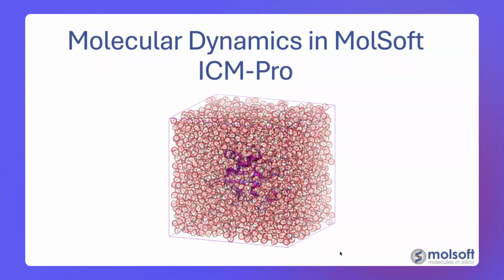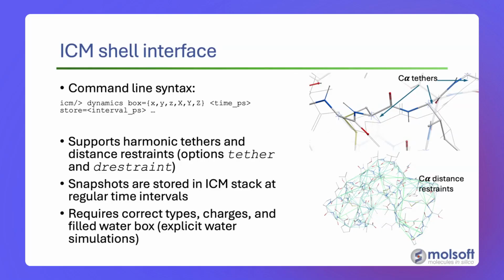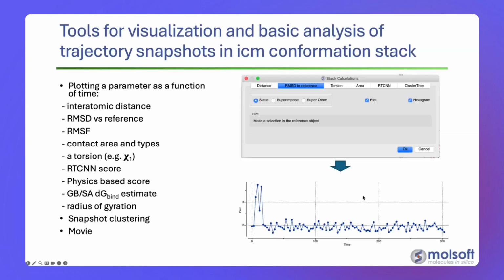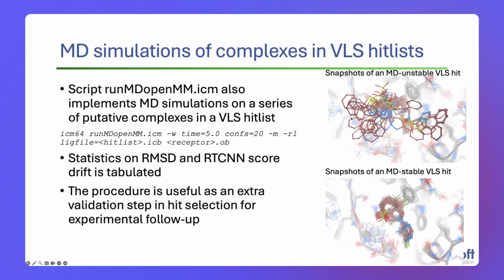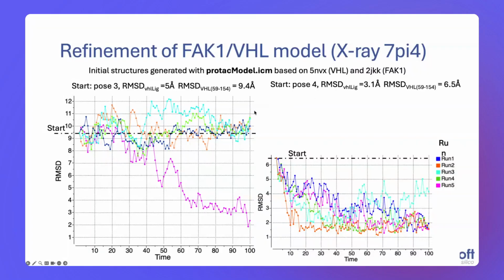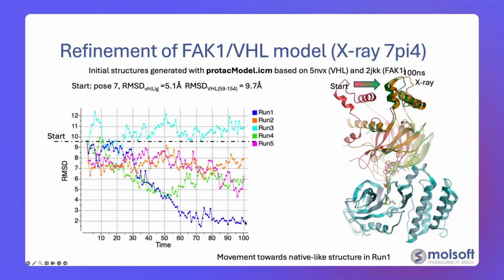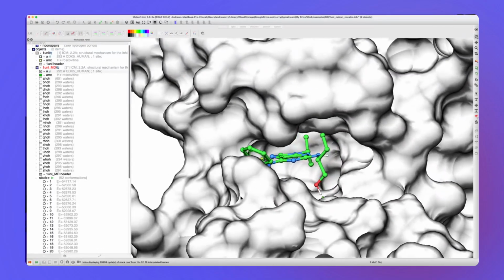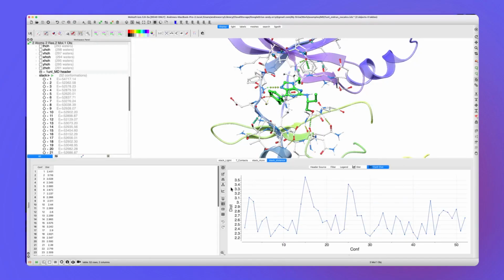Molecular Dynamics in Molsoft ICM-Pro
In this video, we demonstrate the Molecular Dynamics tools integrated in MolSoft's ICM Pro, utilizing the OpenMM Molecular Dynamics Library for fast simulations.
00:00 Introduction to Molecular Dynamics
01:54 Command Line Syntax
04:02 Running MD in GUI
07:04 Ligand Stability Assessment
11:31 Practical MD in ICM